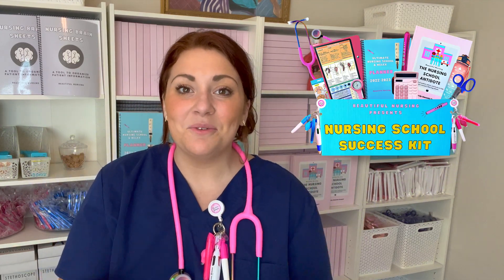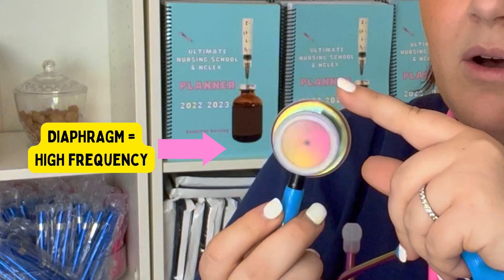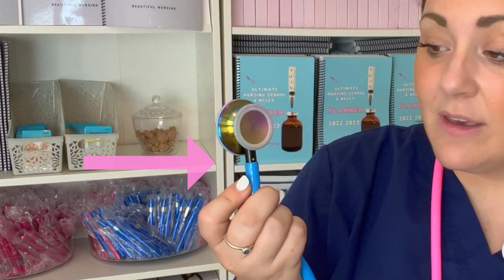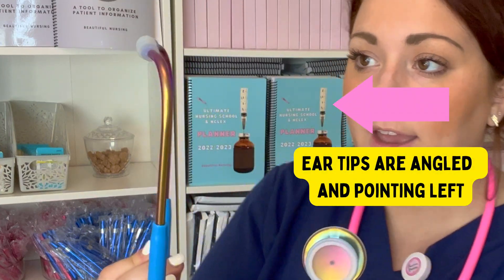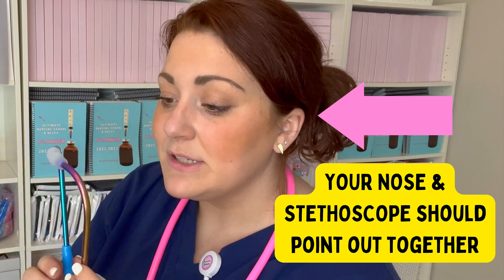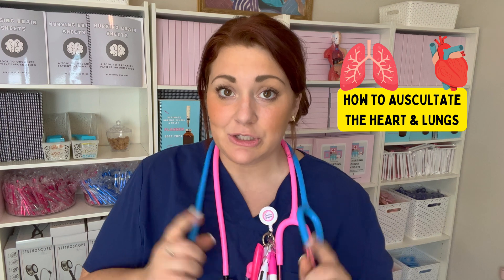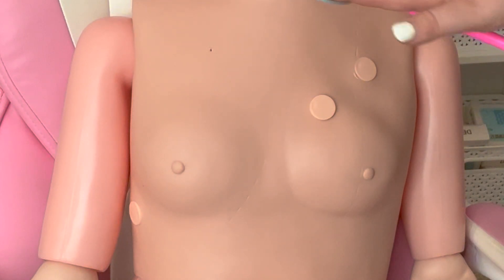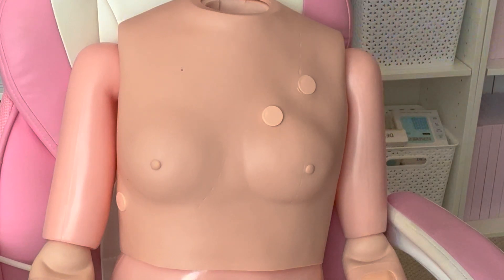How to Use Your New Stethoscope - How to Wear & Auscultate the 🫀 + 🫁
🌼Hi Friends!

If you landed here, you probably just purchased my Nursing School Success Kit filled with the most ESSENTIAL Nursing School items to make your life easier (Foldable Clipboard, Stethoscope, Watch, Badge Cards, and more). I just hope you LOVE it! ❤️

👉Let's learn how to use your New Stethoscope!

I promise you are GOING to LOVE IT! I have used the most high-end stethoscope and this one is just as good for people who are hard of hearing like myself.

🔥Key Points to Remember:

🩺 Use the BELL of Stethoscope for LOW Frequency Sounds like the Bowels.
🩺Use the Diaphragm (larger part) of the Stethoscope for HIGH Frequency sounds like the Heart or Lungs.
🩺Your nose and ear tips should point OUT together!
🩺Make sure the "Dot" is turned to the correct side of chest-piece (Diaphragm vs. Bell)

If you need a Stethoscope or did not purchase this Kit, check it out at:

I also have over 20 Free Nursing School Tools, Cheat Sheets, and Advice

Have a great semester everyone! XO